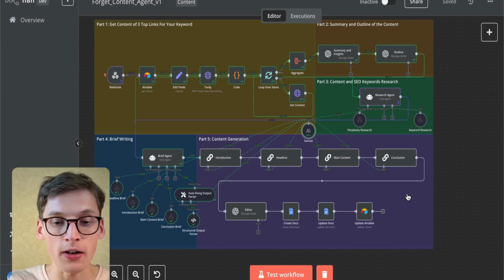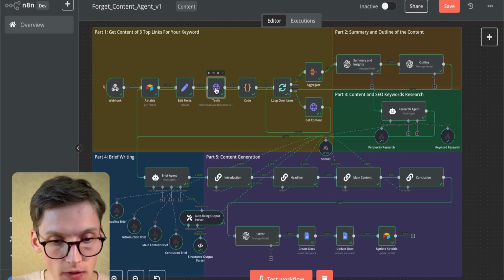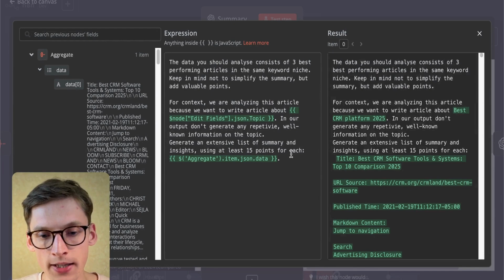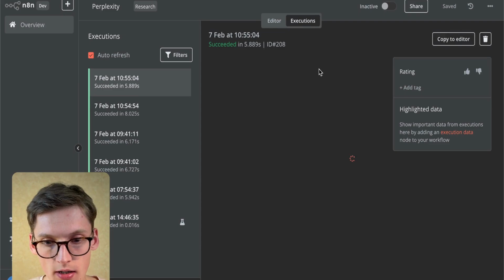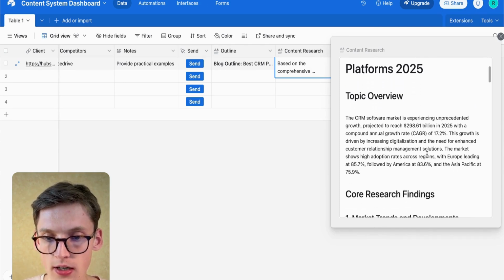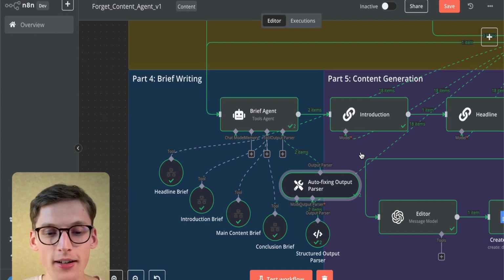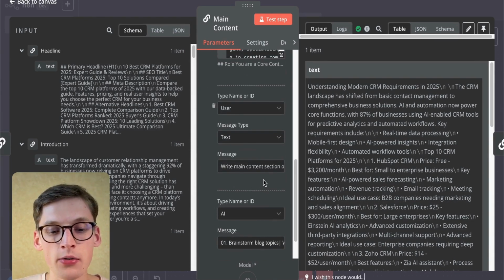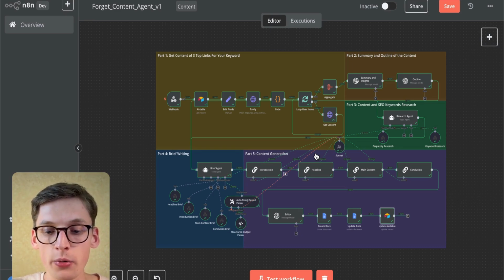AI Content Research & SEO on Auto-Pilot. Try This System! (n8n)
In this video, I'll show you my AI content system that automatically researches, writes, and SEO-optimizes articles. Using n8n automation and multiple AI agents, it analyzes top-ranking content, generates comprehensive research, and creates well-structured articles ready for publication.

Timestamps:

0:00 Introduction
0:52 System Demo
2:39 Part 1: Getting Top Ranking Articles From Google
6:40 Part 2: Summary & Outline Generation For The Article
9:15 Part 3: Perplexity and SEO Research Setup
12:45 Part 4: Brief Writing Agent Flow
19:34 Part 5: Content Generation And Editing
24:08 Final Steps & Doc Creation

Key points:

1/ We use a content system dashboard with necessary information for each post: keyword, topic, competitors, or any additional notes.

2/ We pass this information to an agentic n8n automation.

3/ The system automatically grabs the top 3 ranking articles from Google for that particular keyword.

4/ AI provides each article's summary and key insights.

5/ Based on the information, an outline is created for our new article.

6/ AI does keyword and content research using Perplexity and Keyword Research API. The research doc with useful content, keyword alternatives, and insights (search volume, CPC, etc.) is generated.

7/ The research doc and outline are forwarded to a brief writing Agent. It delegates the brief writing process to its subagents: headline, introduction, main content body, and conclusion brief writing agents.

8/ The writing phase starts by passing the briefs respectively to each writing agent.

9/ The final article is combined by the AI Editor that looks through the headline, introduction, main body, and conclusion. It formats the article, inserts hyperlinks, and checks SEO optimization.

10/ The final result is a Google Doc with the article. Also, we have research on the topic, in-depth briefs, and SEO analysis.